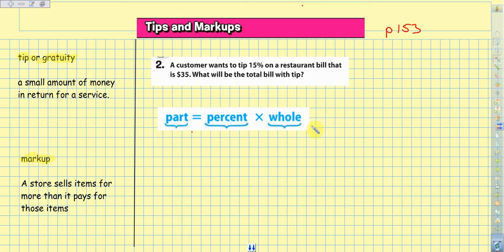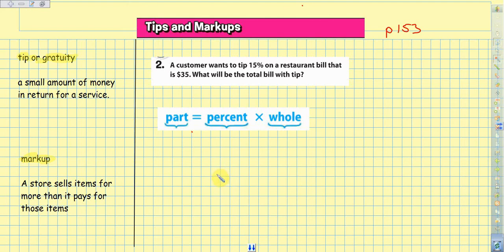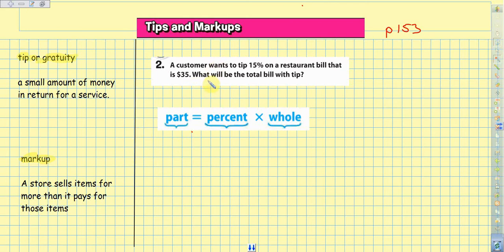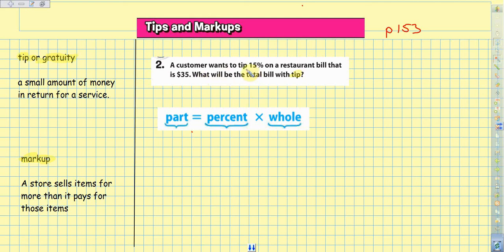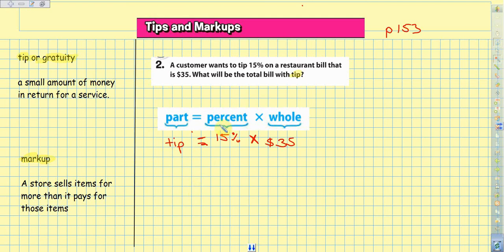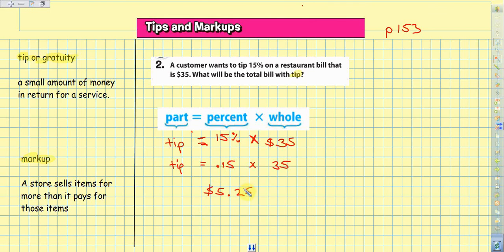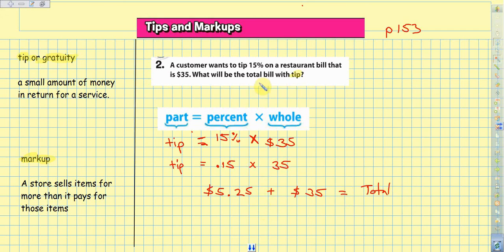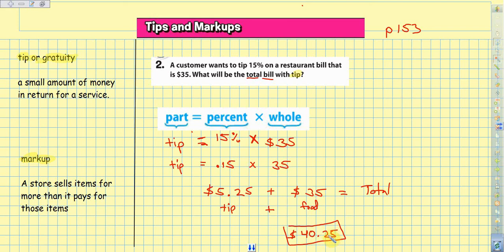Tips and Markups